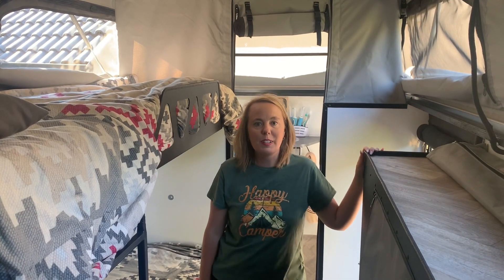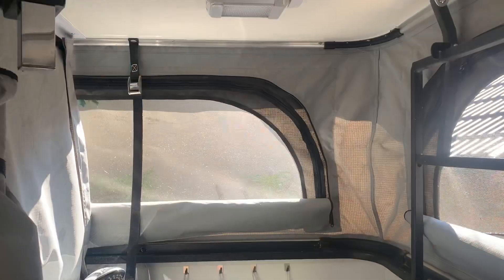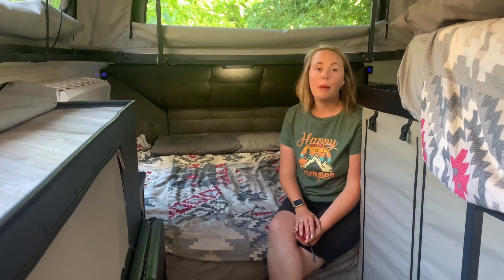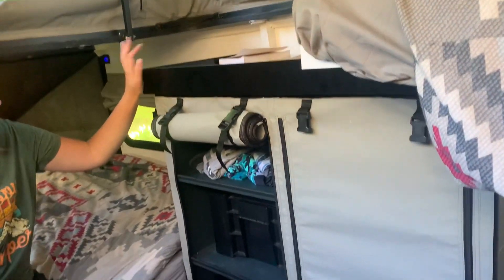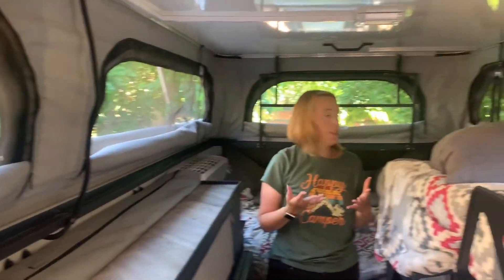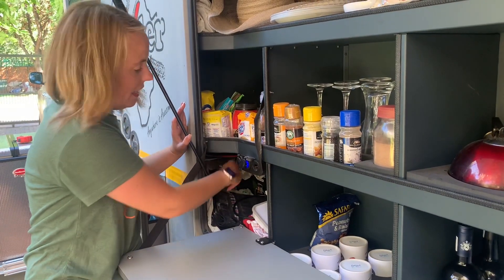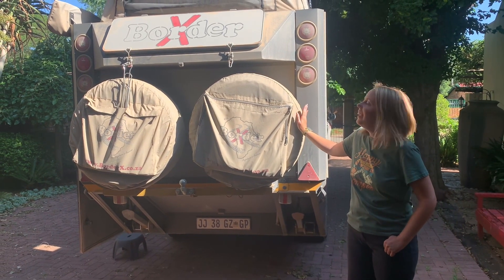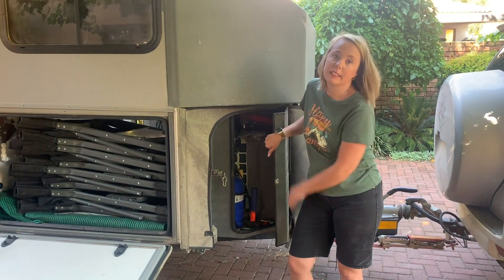BorderX Expedition Caravan walk through 2021